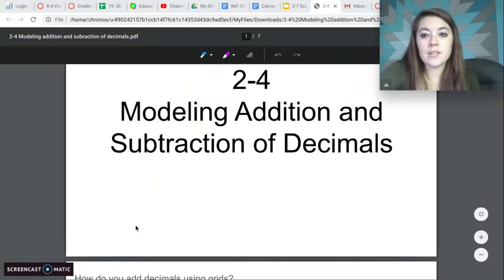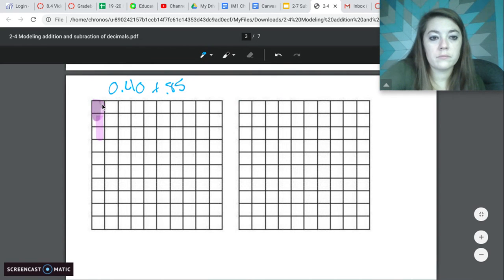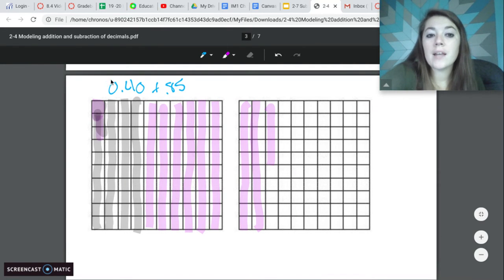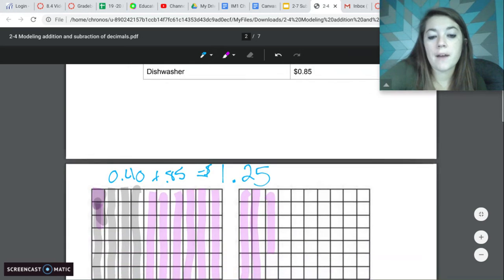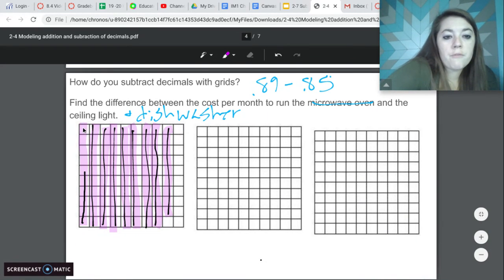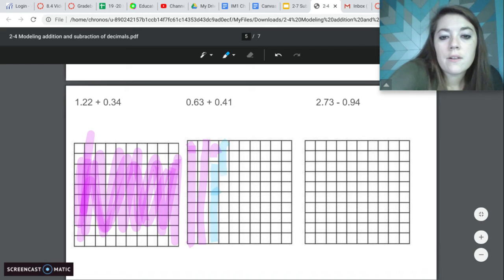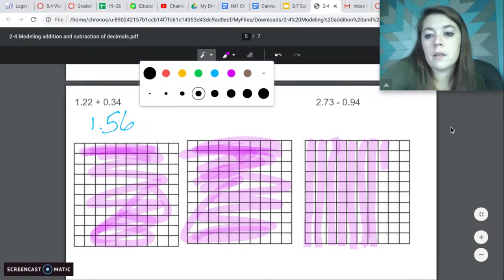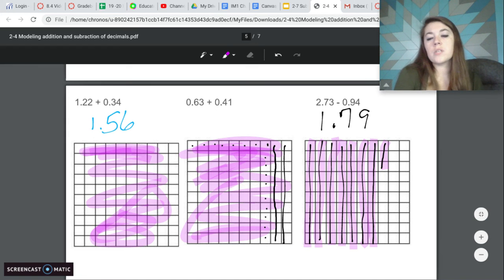Week 5 5th Grade Math 2. 4 Modelling with Addition and Subtraction of Decimals